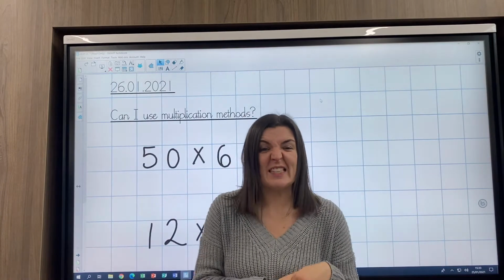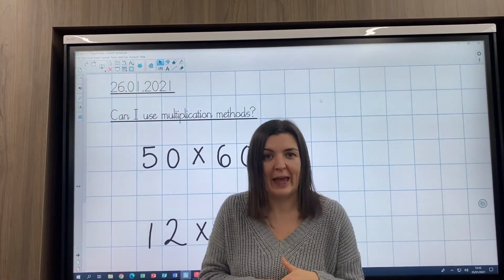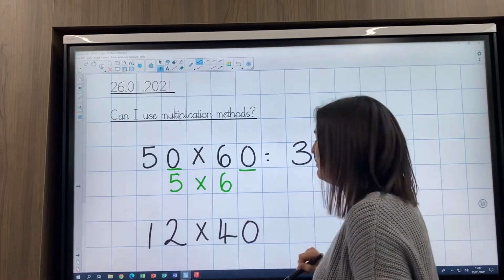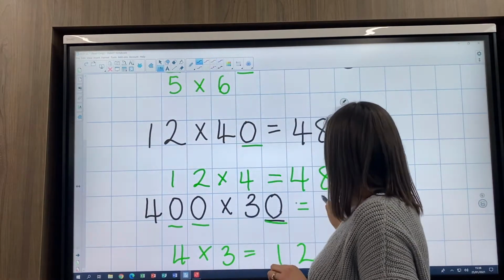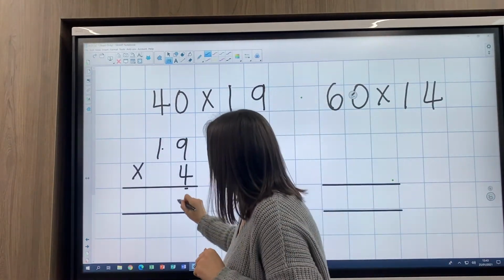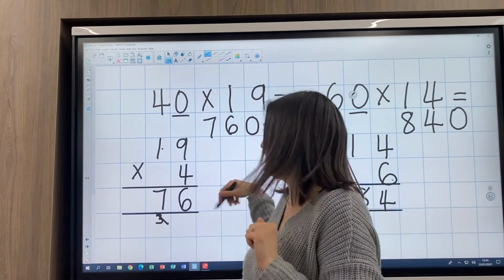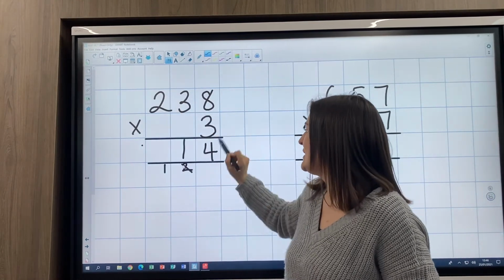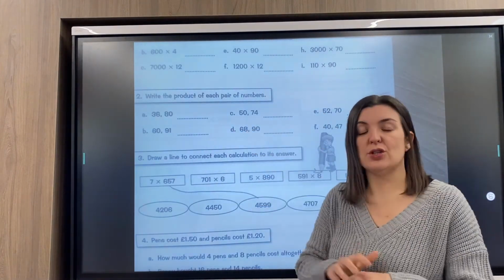Y6: 26th January Mrs Carter's Maths